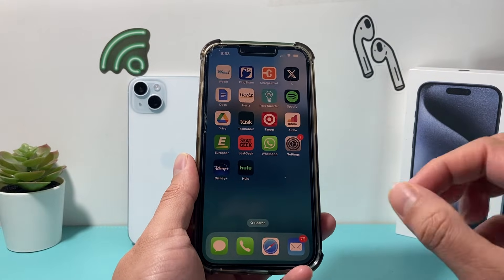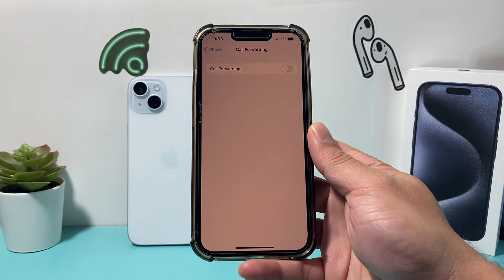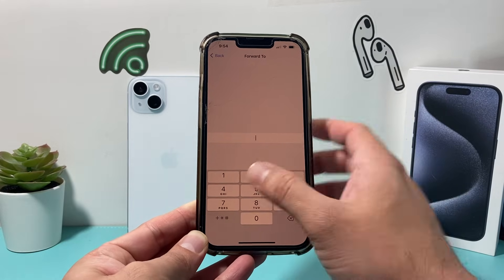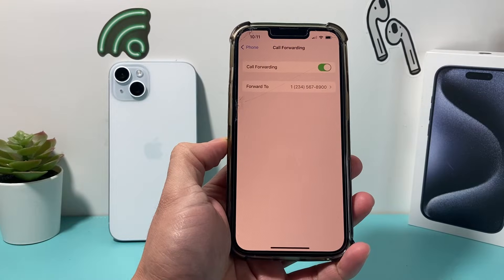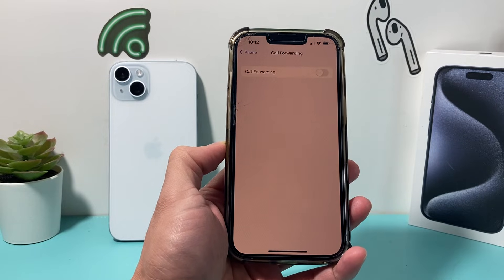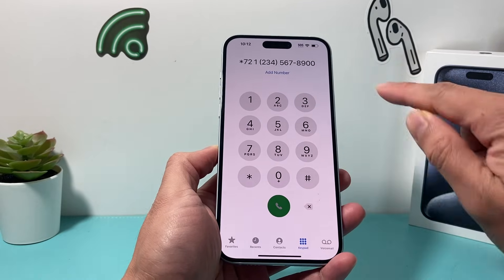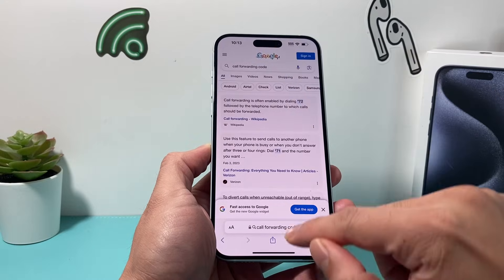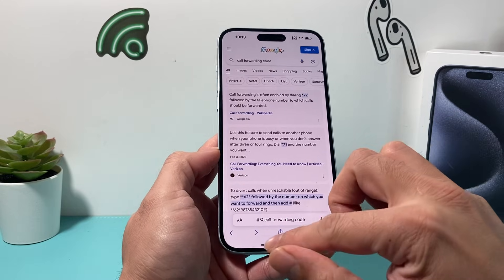How to Turn ON / OFF Call Forwarding on iPhone (2 Methods)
In this tutorial we teach you how to turn ON / OFF call forwarding feature on your Apple iPhone in 2 different ways on the latest iOS update. First method can be directly set on the iPhone through the Settings option. Second method can be used with the Phone app through your carrier. Both steps are very simple and easy to enable and disable call forwarding for iPhone on iOS 17.